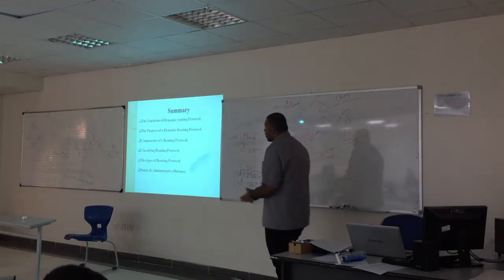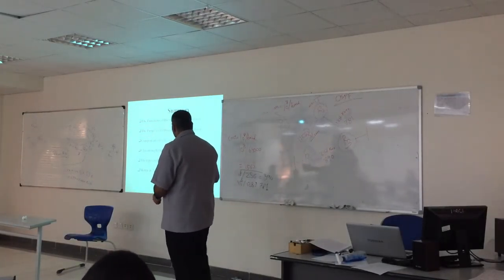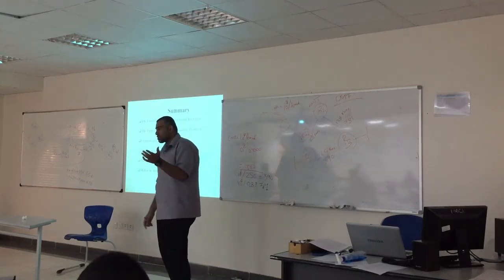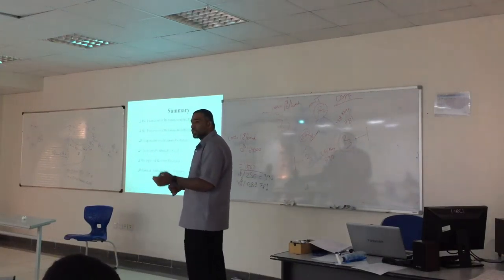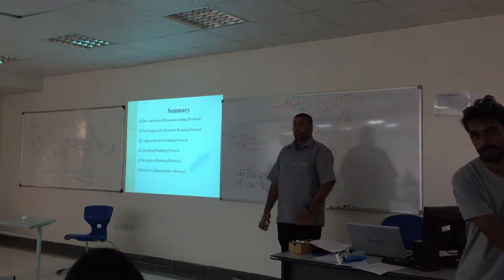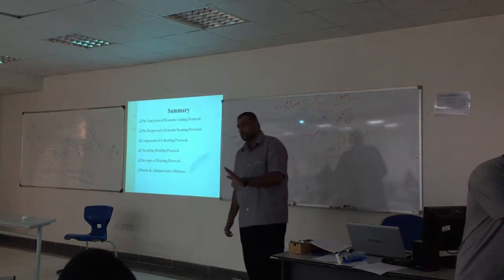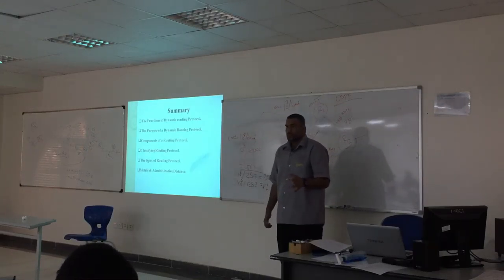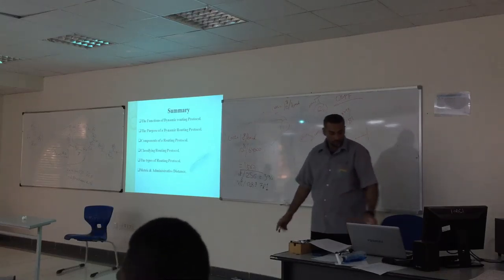10 Summary of dynamic routing protocols